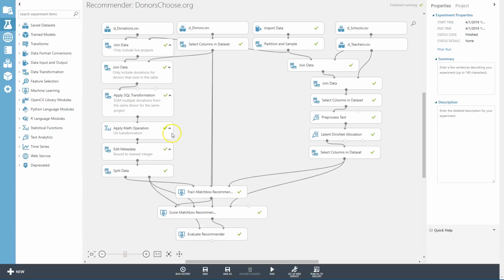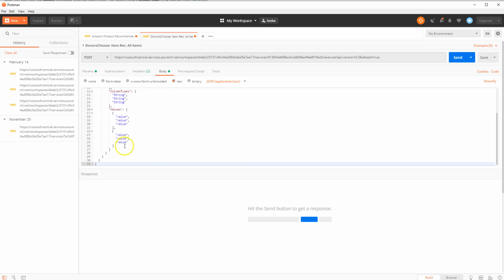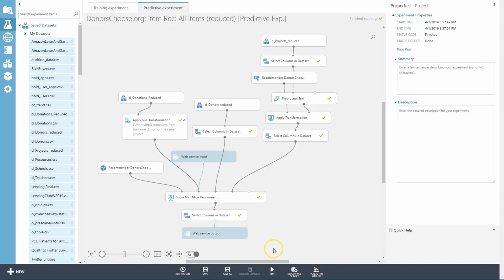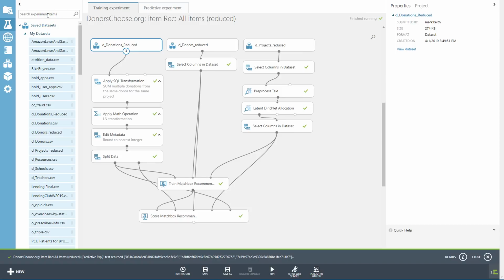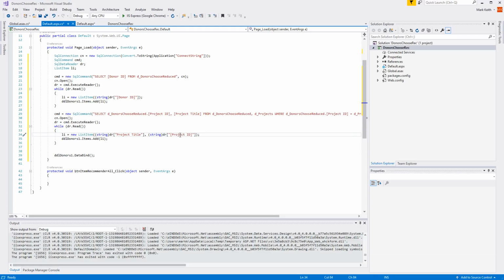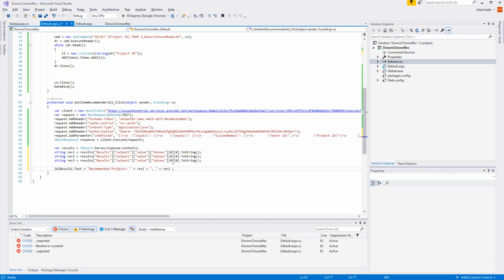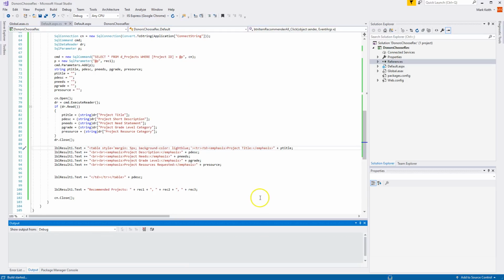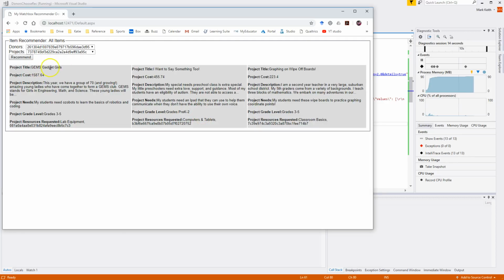Azure ML Studio:DonorsChoose.org Item Recommender All Items